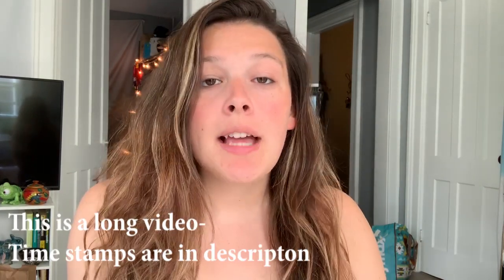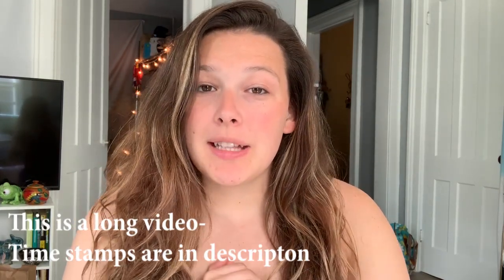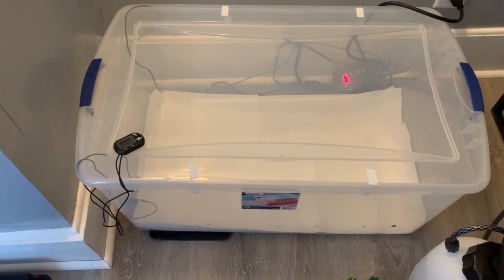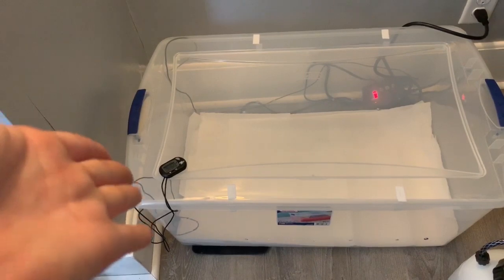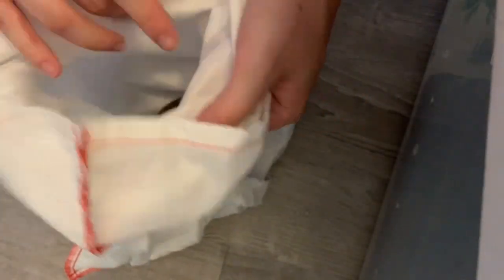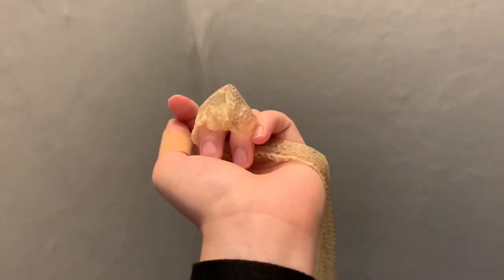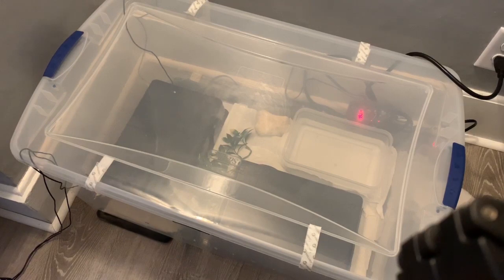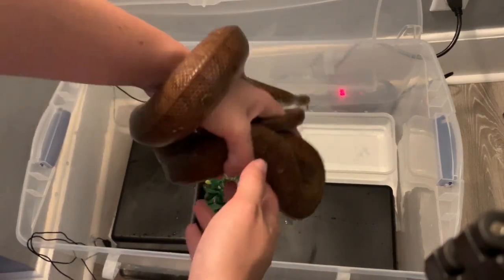The Importance of Quarantine Ft. My New Pet!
◦•●◉✿ 𝙎𝙤𝙘𝙞𝙖𝙡 𝙈𝙚𝙙𝙞𝙖 ✿◉●•◦

Blog Hey guys! I've been super excited to put out this video and introduce you guys to my new animal! BUT I know this video is super long so here are some time stamps for the different sections of the video
1:48 What is Quarantine
5:44 What if I dont Quarantine? + My personal mistakes
15:09 How long should you Quarantine
17:08 How to Quarantine
20:04 How I Quarantine + Meet my new animal!